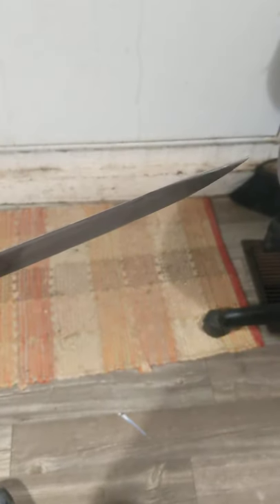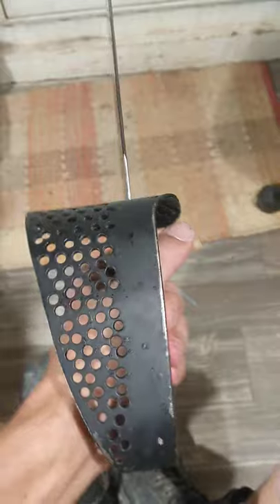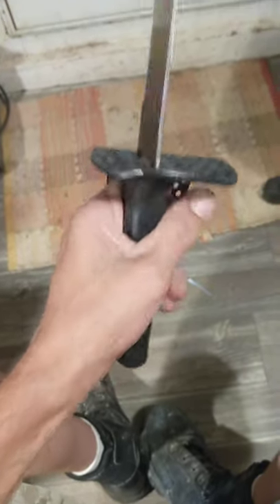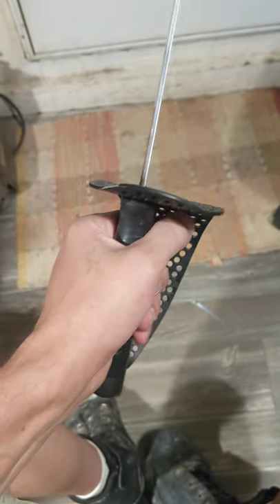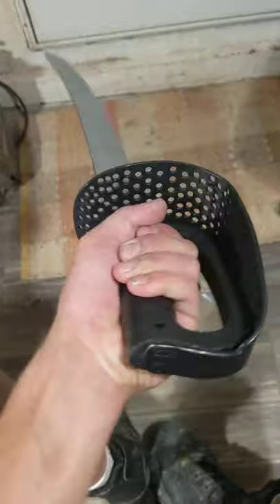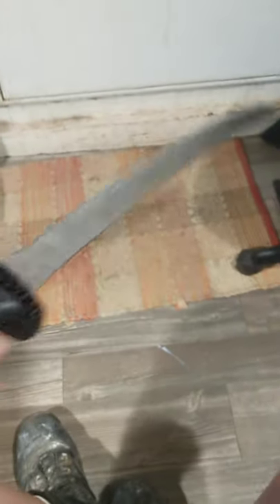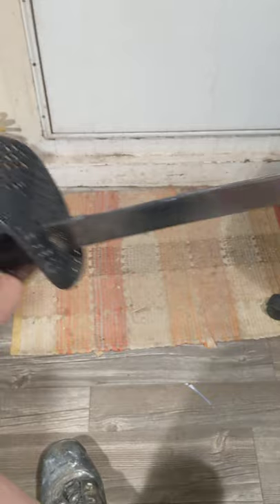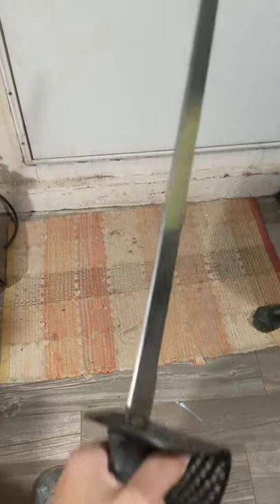Cold Steel Cutlass Machete. custom blade profile and semi basket hilt modifications.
showing the customization I did to my cold steel Cutlass machete.